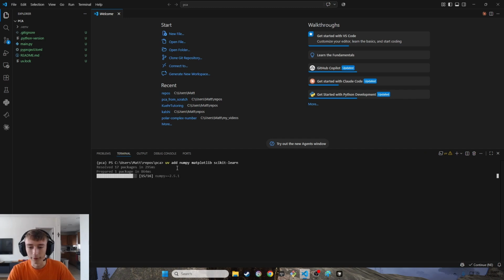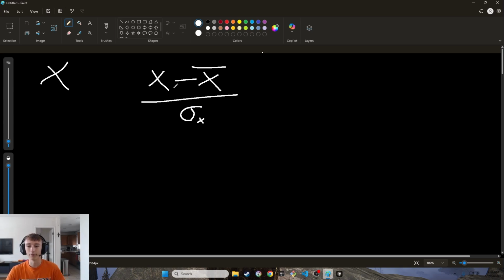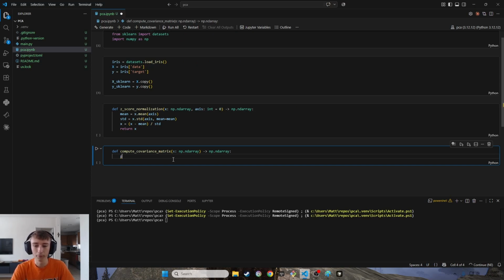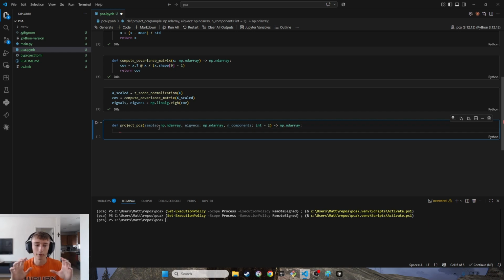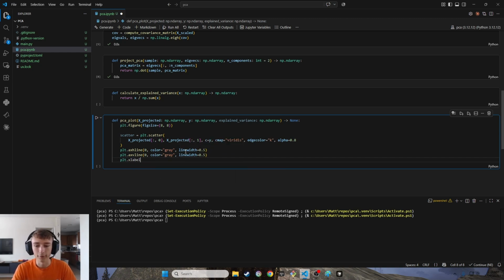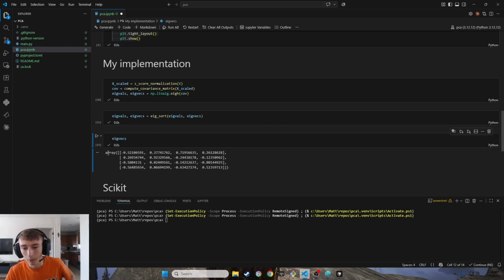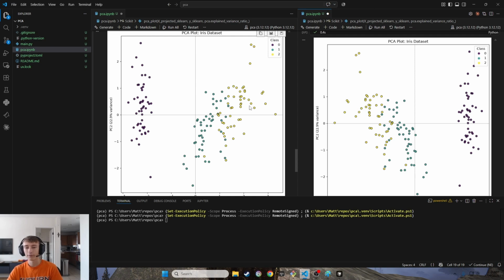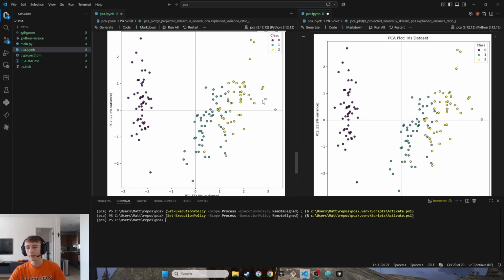Principal Component Analysis Implementation in Numpy